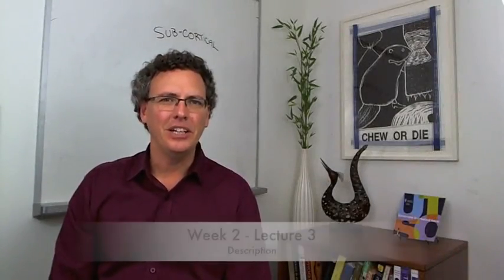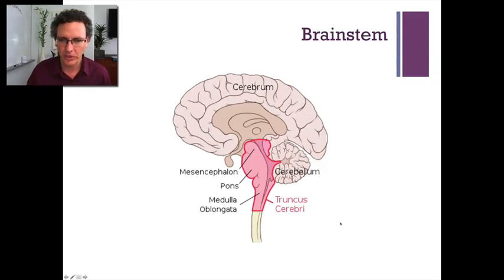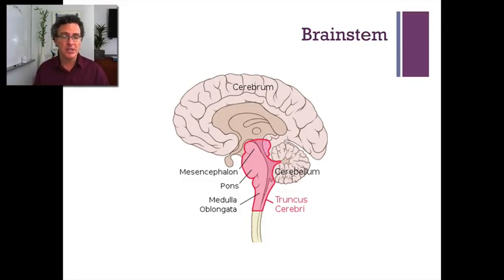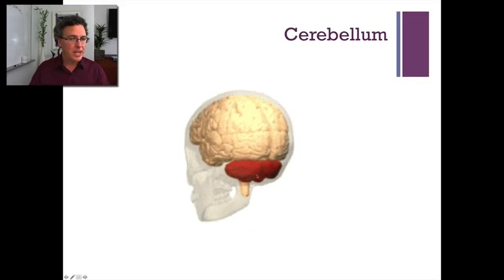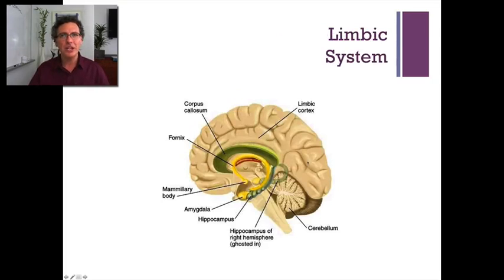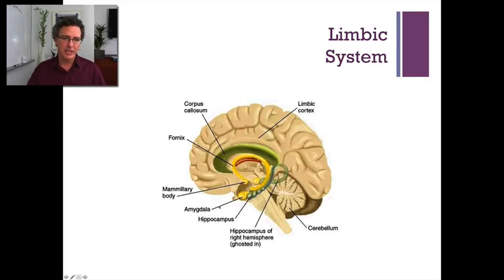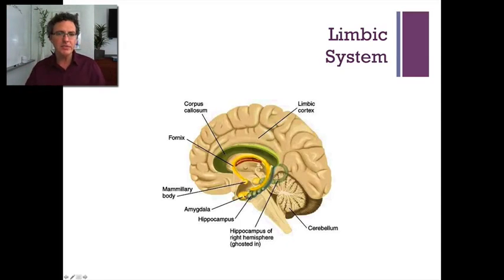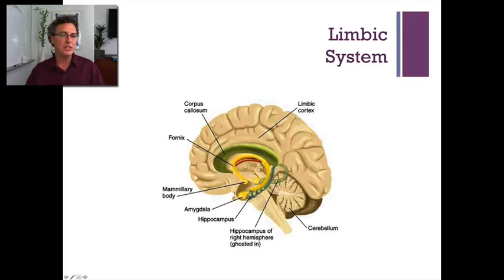MOOC Education, Psychology, Week 2, L3